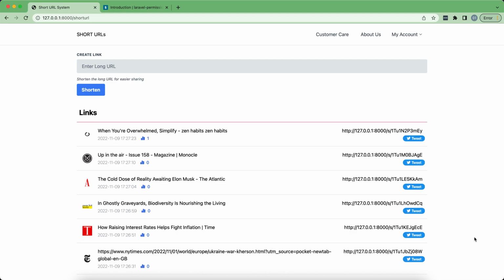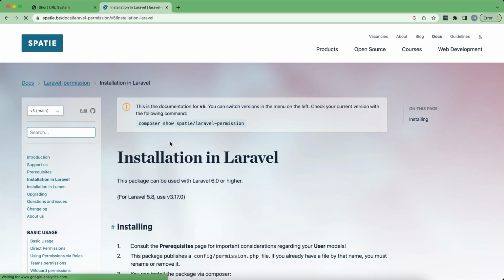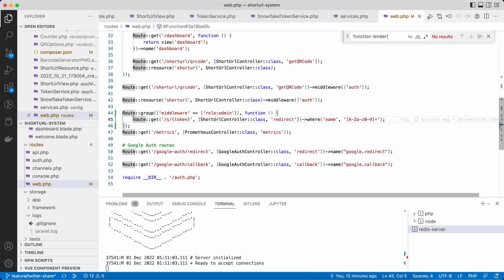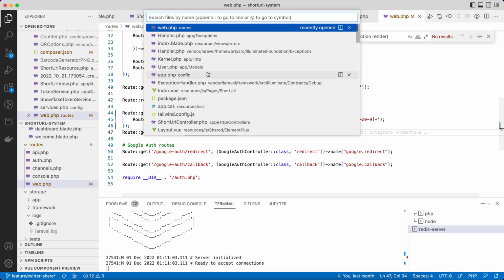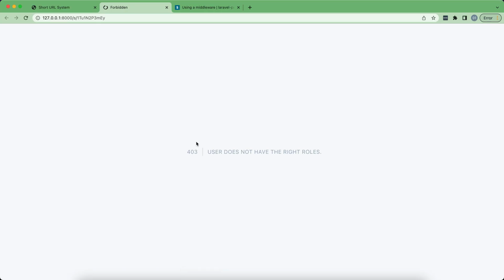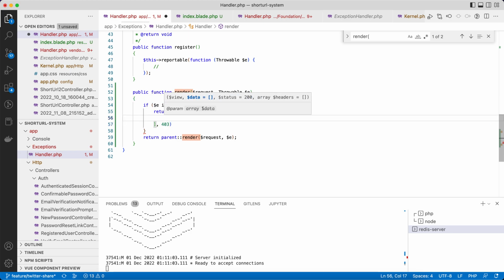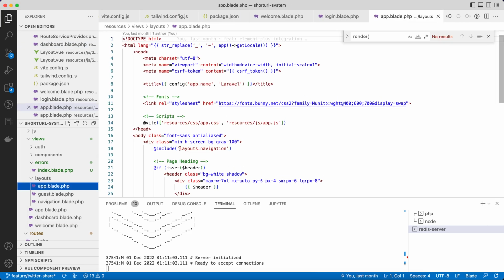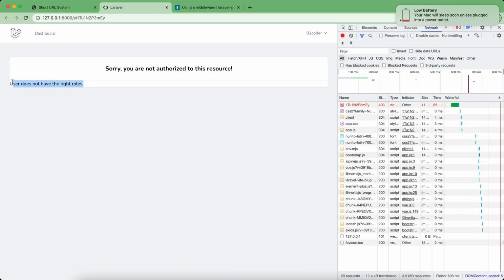[Laravel Tutorial] How to Customize 403 Page? (feat. spatie/laravel-permission)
Chapters:
00:00 Introduction
01:00 lnstall spatie/laravel-permission
02:08 Use laravel-permission to apply roles to routes
03:20 Customize 403 page for unauthorized visits

Role and permission system is widely used in web application to control the user access.
In this video, I will show you how to customize the 403 page for unauthorized visits in a Laravel application with spatie/laravel-permission roles and permissions support.